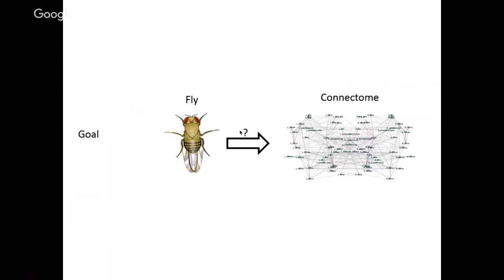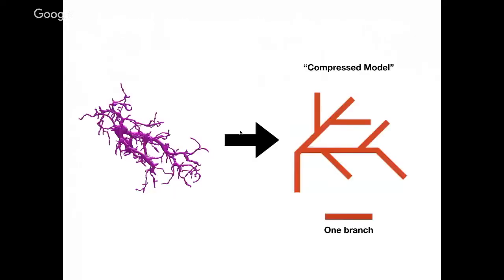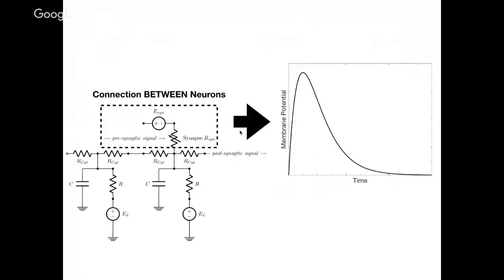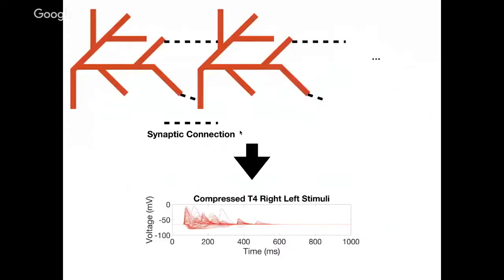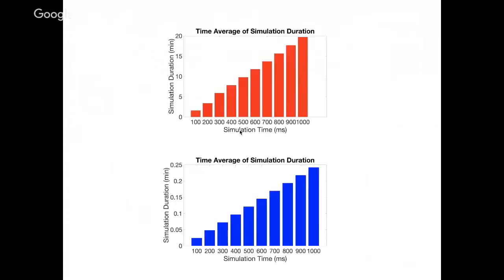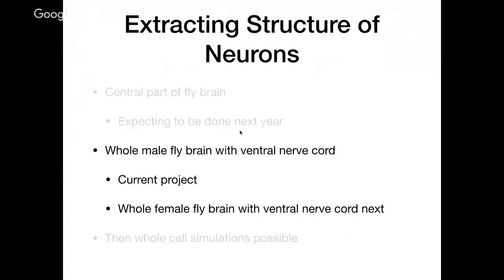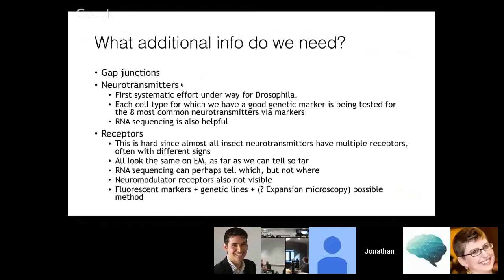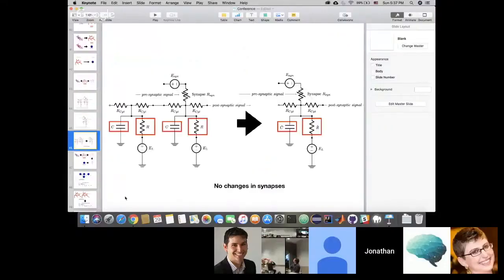Dynamical Modeling of Extracted Connectomes